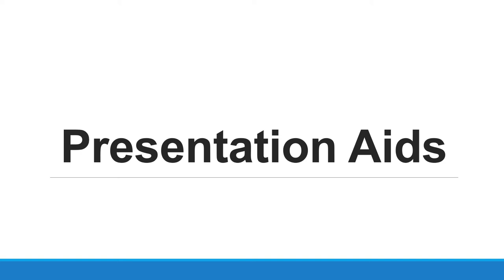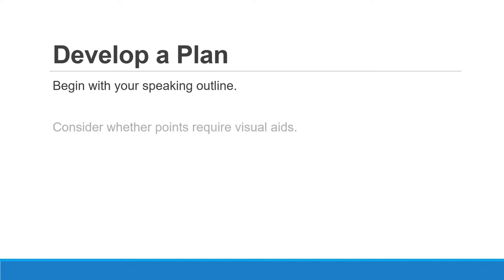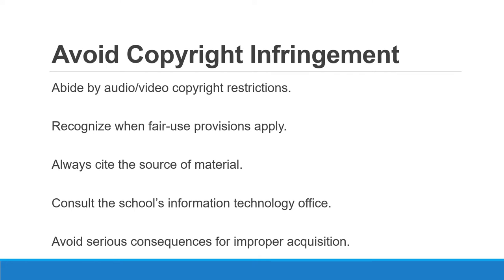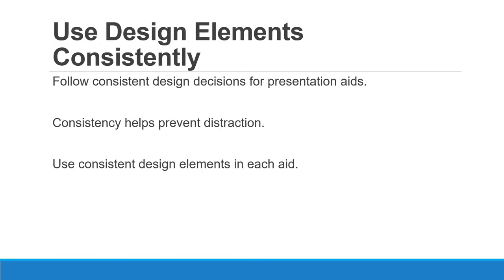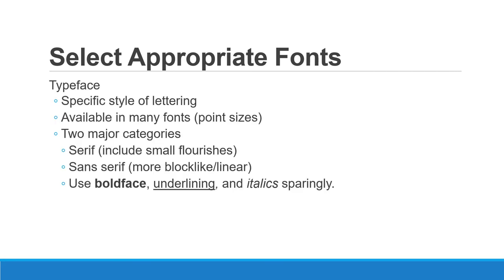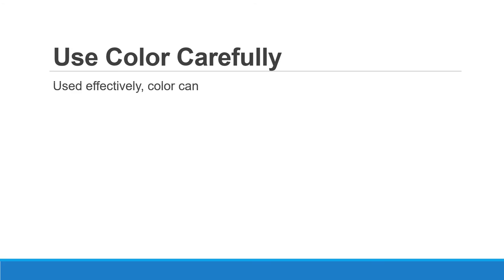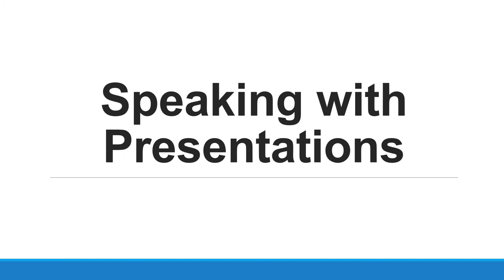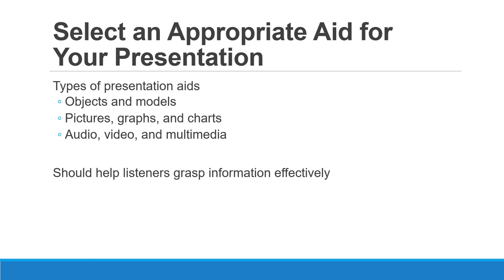Module 13 Lecture Video PowerPoint